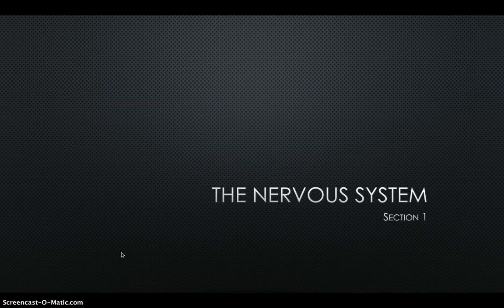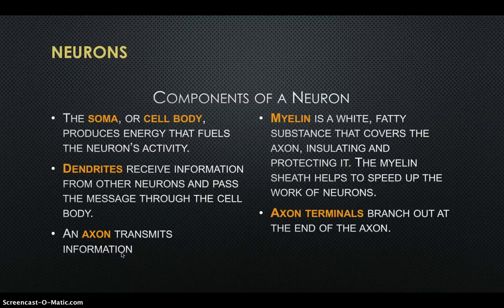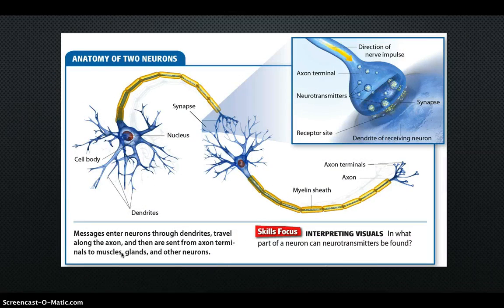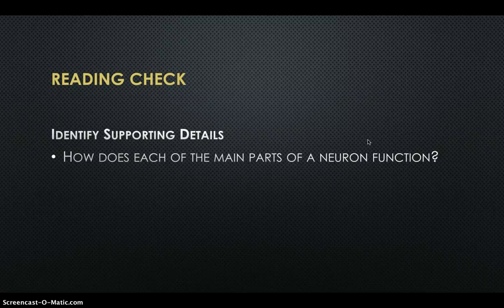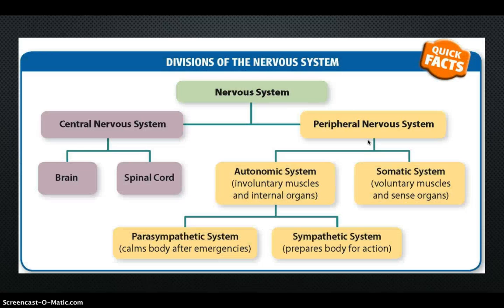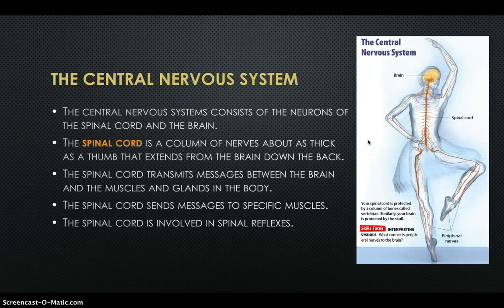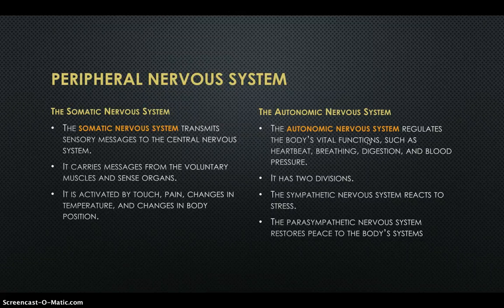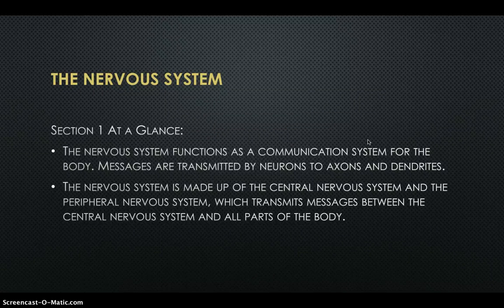3.1: The Nervous System